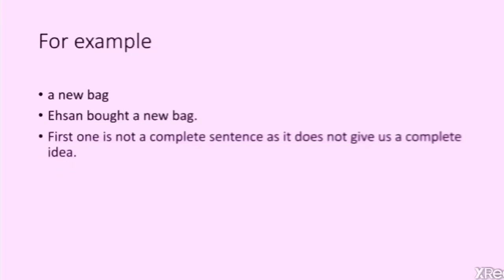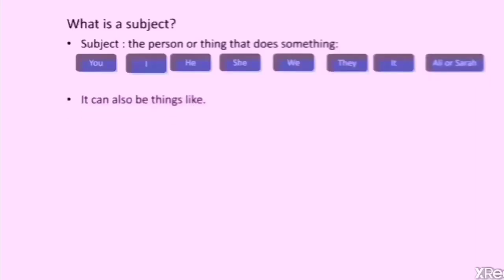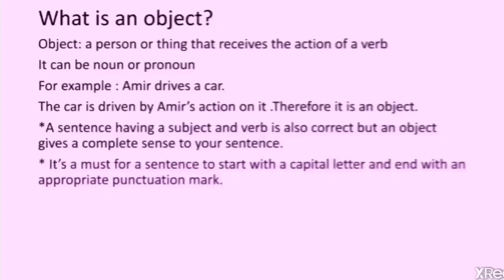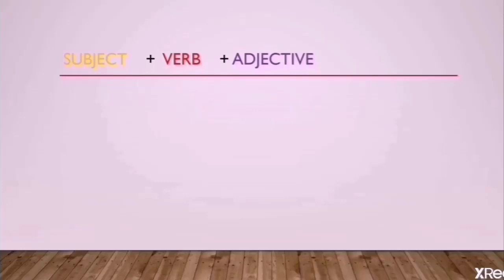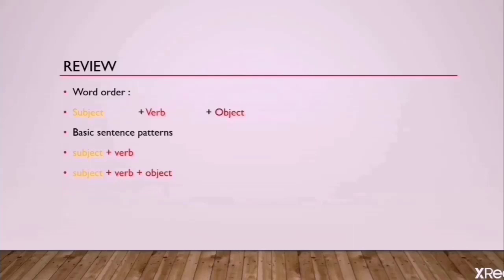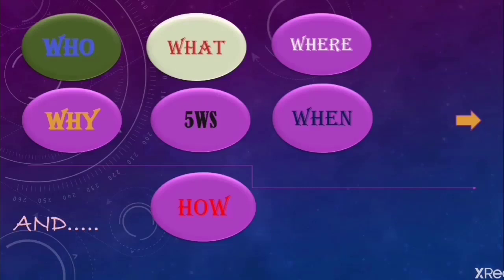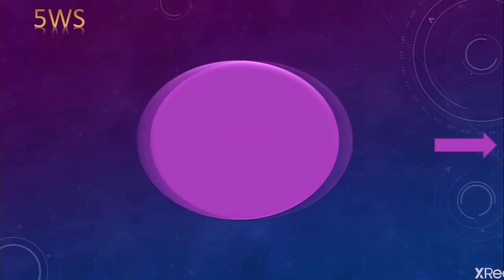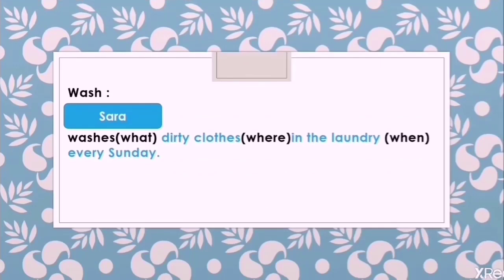Class 4 English (Video 1 Sentence Building)